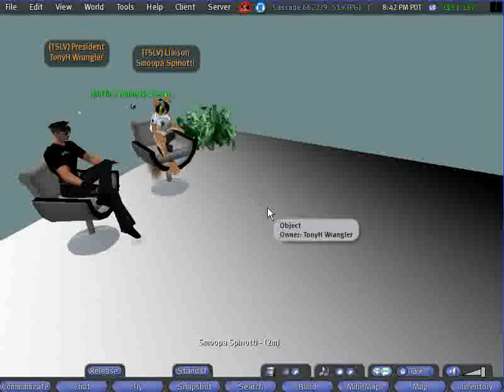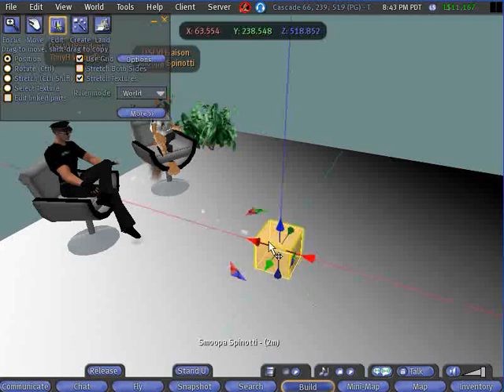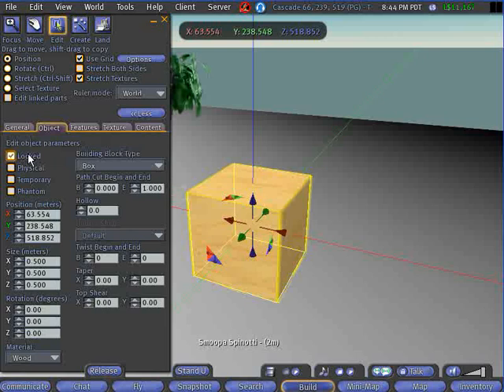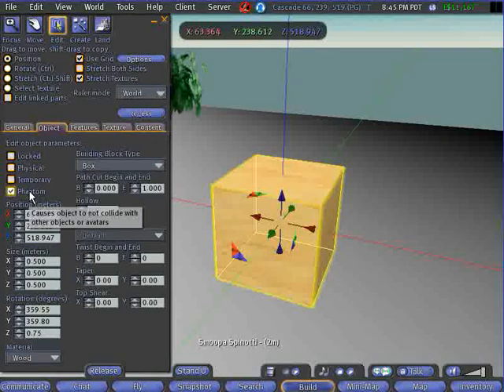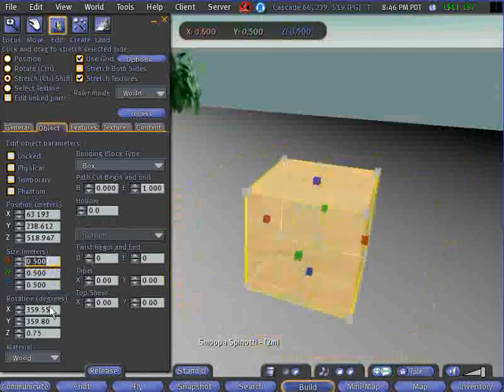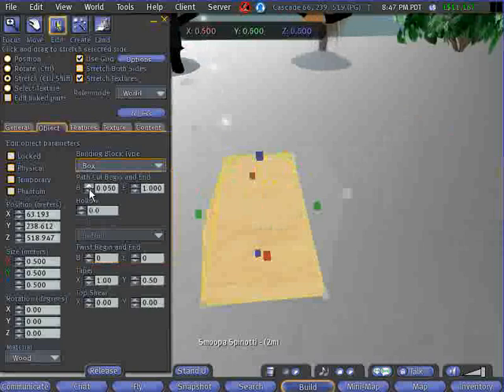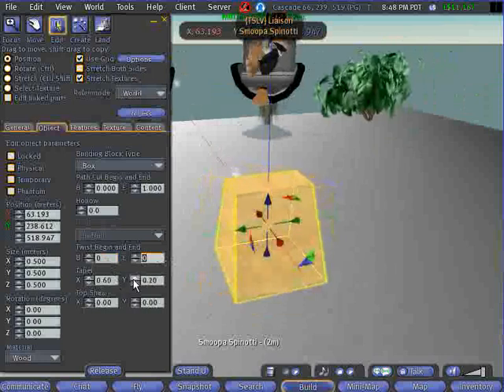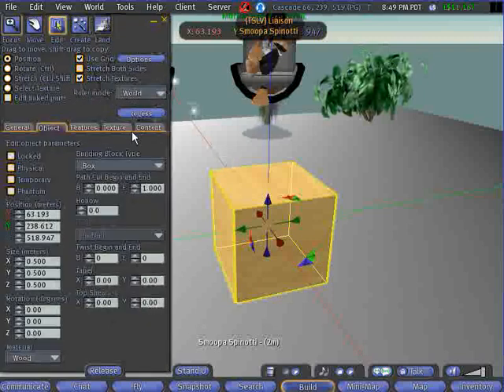Building Tutorial Object Tab In-Depth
Second Life Building Menu Sub-Tab Tutorial